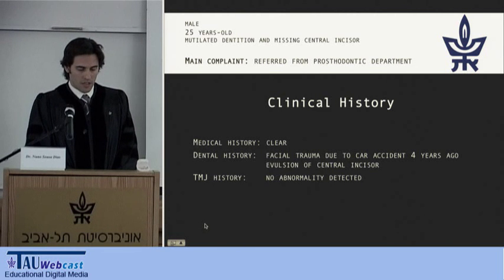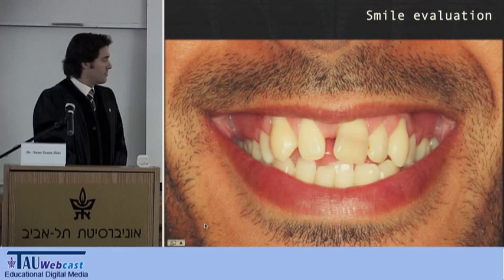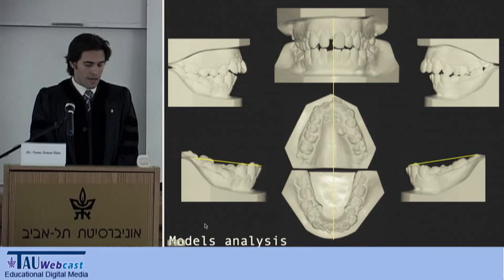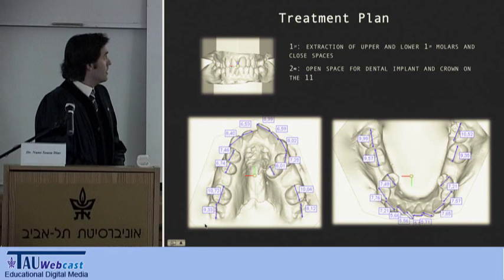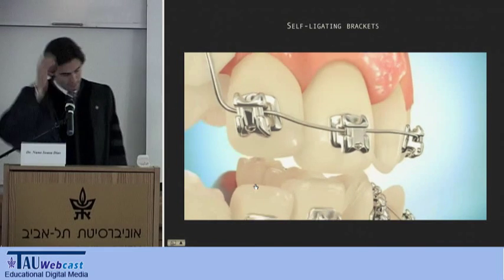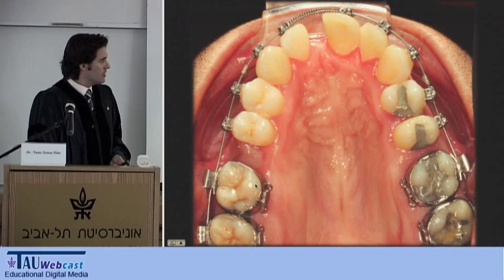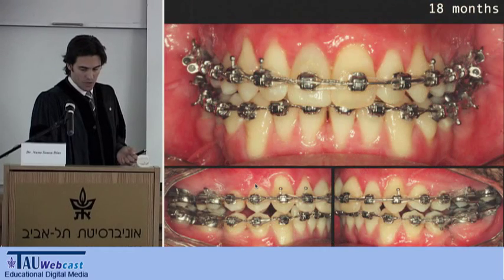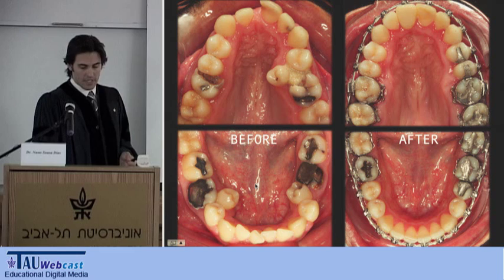Case Presentation: Damon Case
Lecturer: Dr. Nuno Sousa Dias
"Graduation Ceremony of the 7th Class of the International Post-Graduate Program for the Advanced Degree of Orthodontics 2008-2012",
The Sackler Faculty of Medicine,